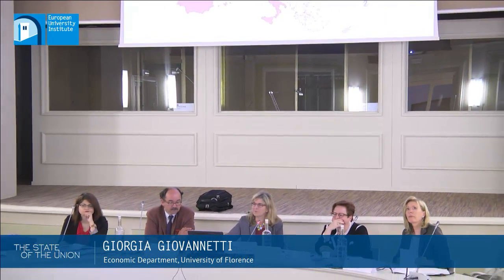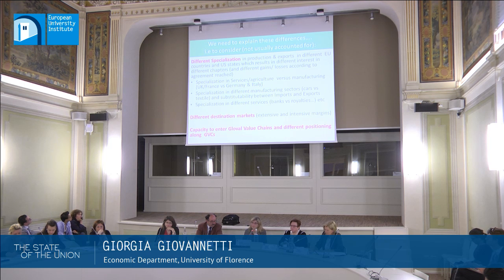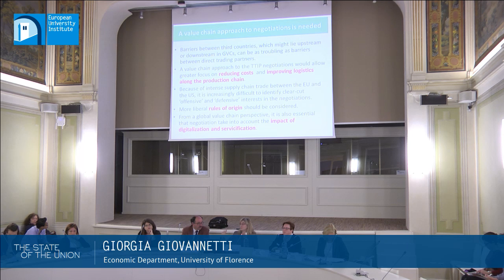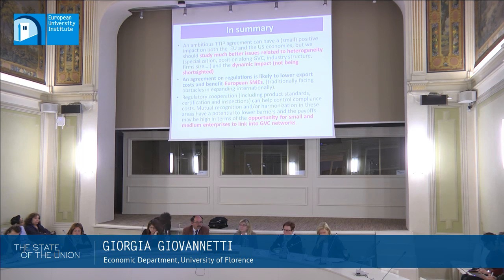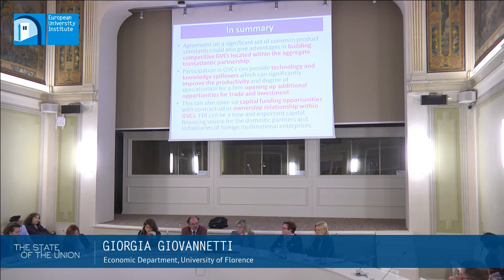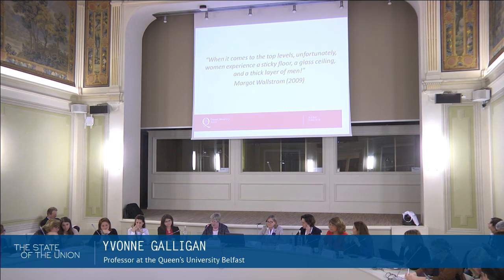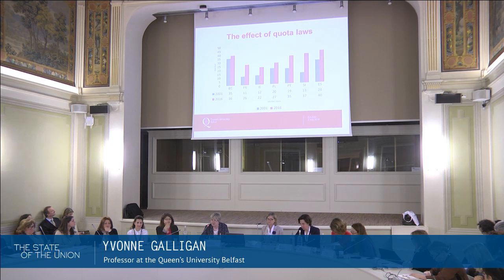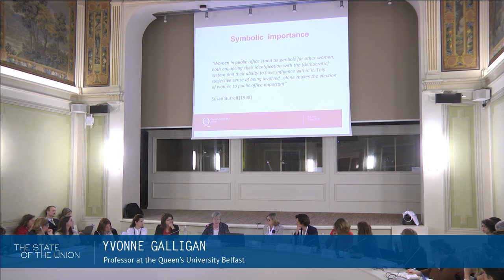Teatro - Morning sessions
In this live streaming:
10.00 – 11.30 • Governance of Transatlantic Economic Relations: What Role for the TTIP?
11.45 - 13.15 • Women in Leadership